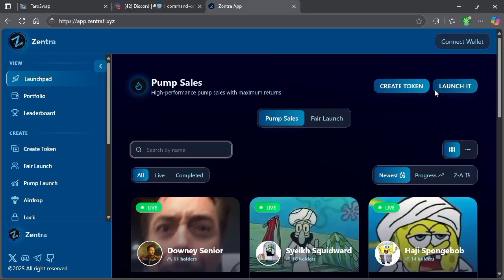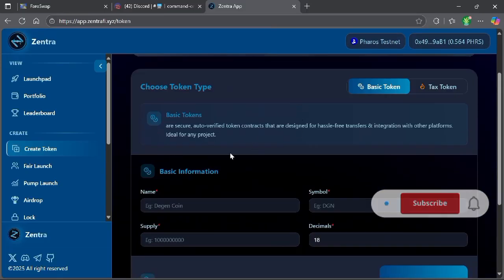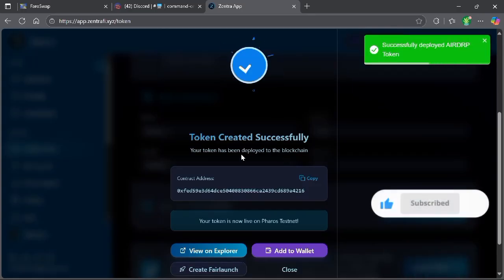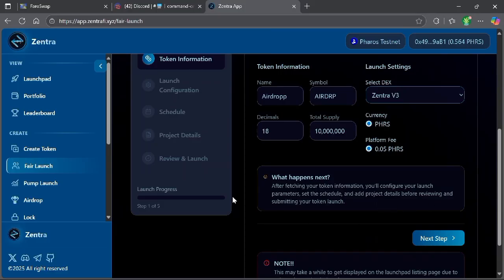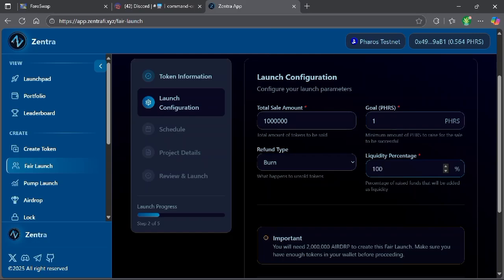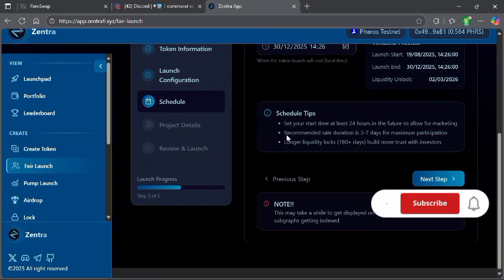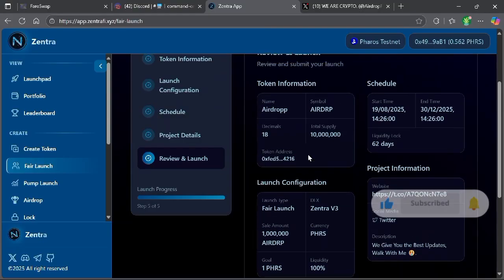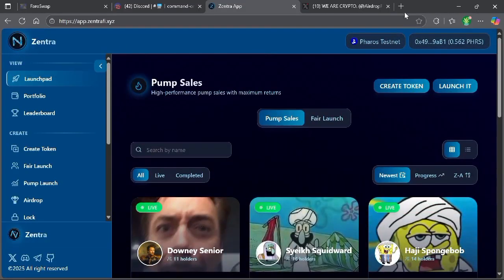Create Your Own Token for Free on Pharos Network | Zentrafi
Have You Minted the Zentrafi NFT on the Pharos Network?
Now you can dive Further By Creating Your own Personalized Token on, Zentrafi.
There's no Limit to how many Tokens You can Create on Zentrafi on the Pharos network.

In this Video You'll Learn:
- How to Connect your wallet to Zentrafi.xyz
- How to Create a Token on The Pharos Network Through zentrafi
- How to Fair Launch Your Token for Free on Zentrafi

Check: Zentrafi.xyz
Still Haven't joined the Pharos Airdrop? Join Here👇🏾: